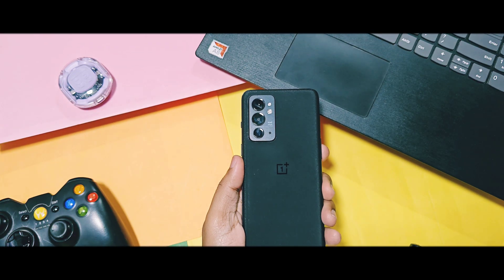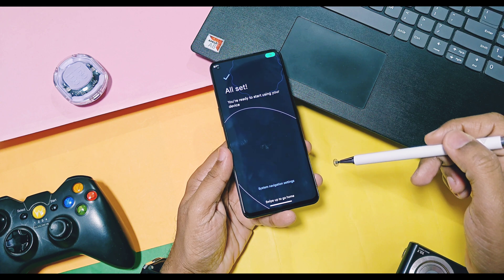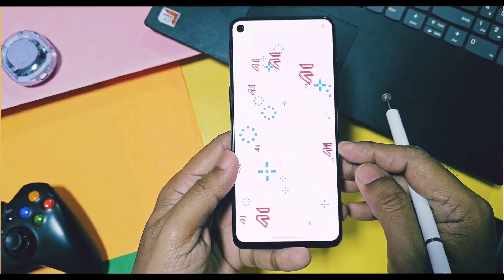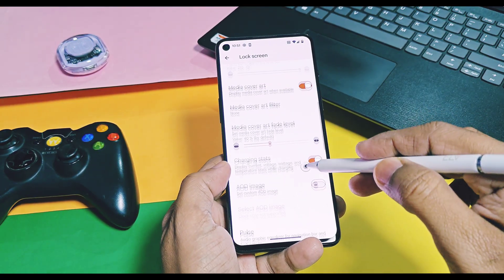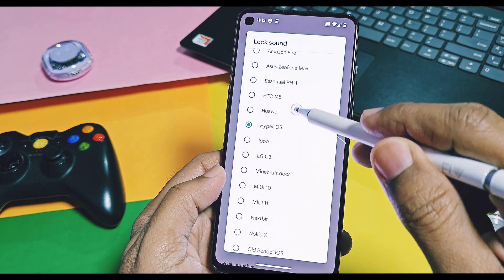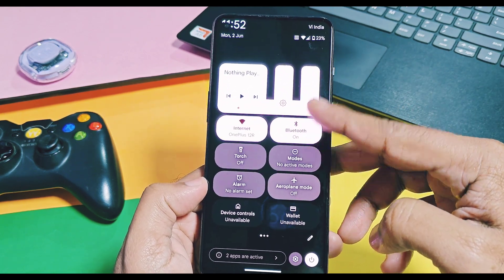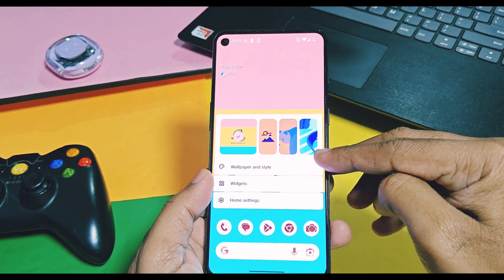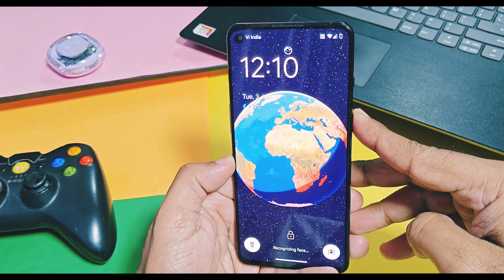😱Evolution X custom rom update brings android 16 features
Custom rom world is evolving faster than stock oem roms now days
We already reviewed one of most anticipated roms, its  latest updates reviews at our channel which brings some of amazing features from stock oems like OxygenOS, oneui, HyperOS, pixel os etc you will find playlist of all videos given in video description.

The topmost contender of this custom world is evolution X Which is evolving faster than any other roms and brought there next update Evolution-x 10.6

We brought this update for all android devices through its custom gsi build
 if you are using  officially supported device of evoX you will get ota update soon. You will find list of all officially supported devices of evoX in video description.

By using custom gsi build of this rom you can test this Evolution-x rom on any android device. Today in this video we will review all new changes of evolution X 10.5 actually there is not difference between 10.6 and 10.5.
that i already mentioned during review of this video so don't get confused
At the end of this video i have reviewed 2 new android 16 features which are alredy implemented by Evolution-x team so don't miss that one now without further do let's get started
Evolution X
Inspired by Google's Pixel devices, Evolution X offers a rich set of customization options, allowing users to tailor their Android.

 supported devices: Xiaomi, Google , OnePlus ,Samsung ,Motorola ,Nothing
,Lenovo, Nokia
Custom GSI rom with features of oxygen os and ios all android devices

00:00 intro and important info (must watch)
01:34 About device details (must watch)
02:01 new features
04:30 New android 16 battery info (must watch)
05:10 New android 16 effect feature (must watch)
06:14 Final verdict about evoX update (must watch)
Evolution X custom rom new features for any device
Custom rom with android 16 features
Evolution-x with android 16 features
Evolution X update
Evolution-x 10.6
Evolution X android 15
Evolution X review
Evolution X android 15 review
Evolution X redmi note 10 pro
Evolution X for redmi note 10
Evolution X for redmi note 4
Evolution X for poco f1
Evolution X install